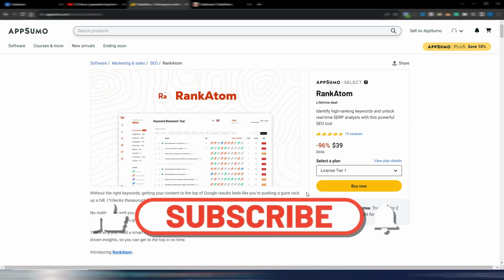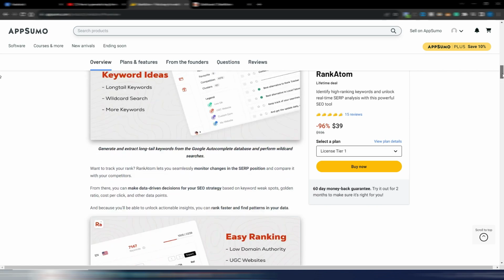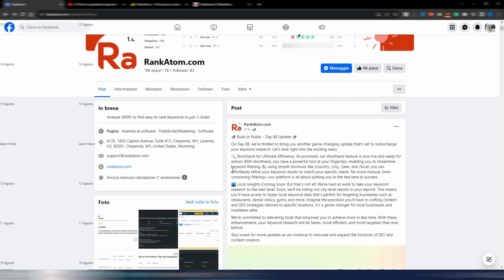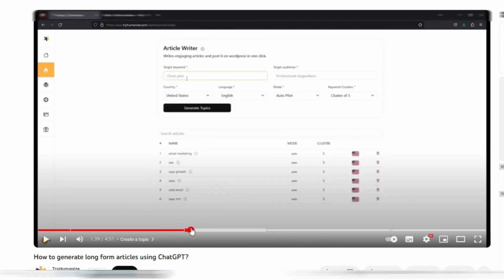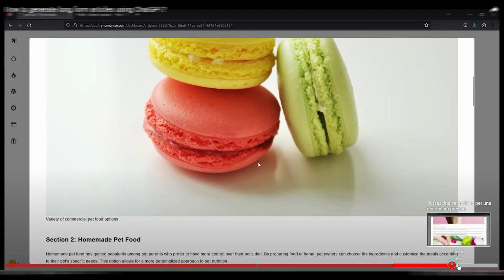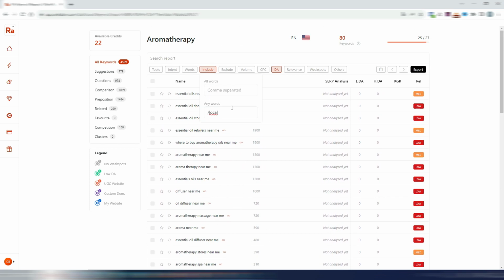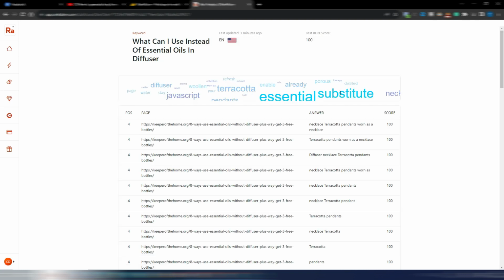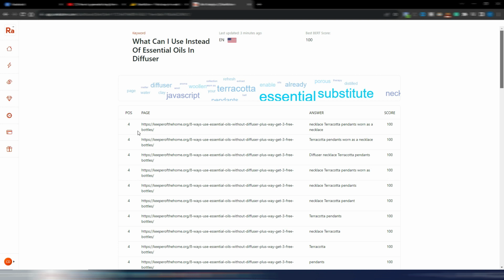RankAtom: The HIDDEN (Good) Reasons to Grab This LTD on AppSumo!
Here are some (hidden) good reasons why you don't want to miss this keyword research tool on AppSumo!

RankAtom seems to have a shining future!
In this video I want to show you some interesting reasons to purchase it, some development previews, a demonstration of BERT Analysis... and more!

Find weak spots in the SERP and easy-to-rank keywords
Keyword Clustering
NLP BERT Analysis

RankAtom Review: Best LowFruits Alternative on LIFETIME DEAL?